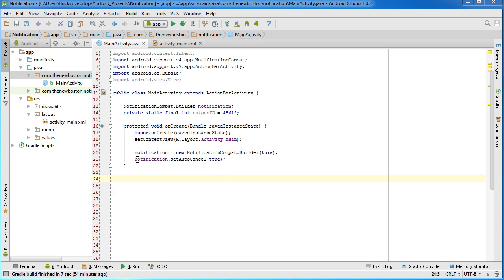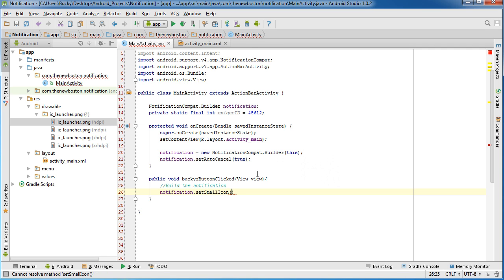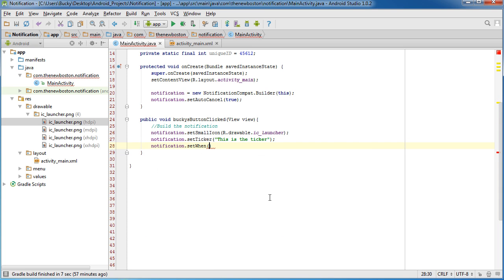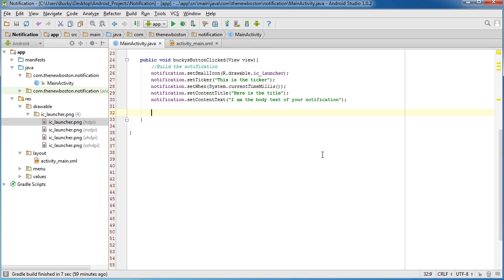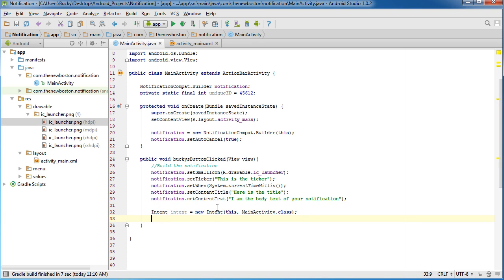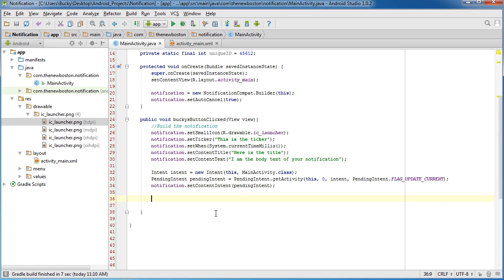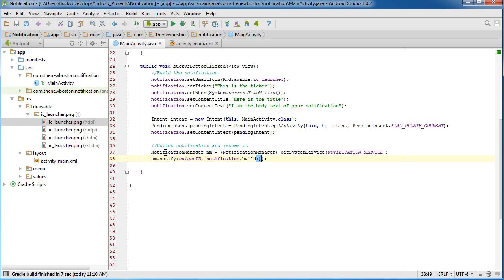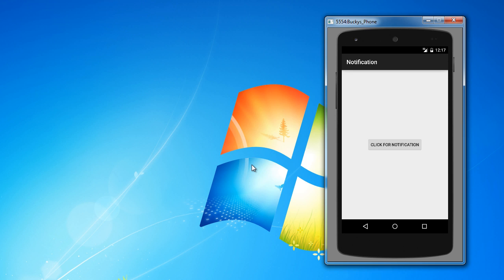Android App Development for Beginners - 62 - Custom Notifications